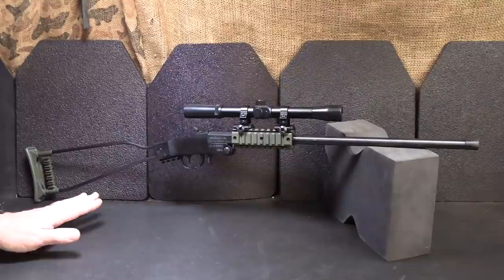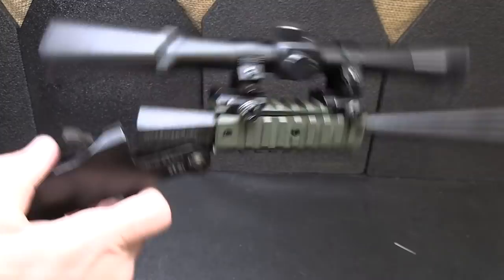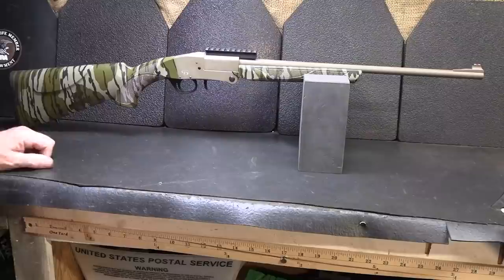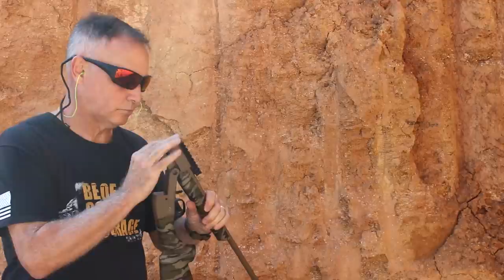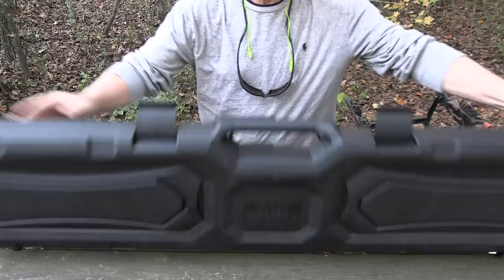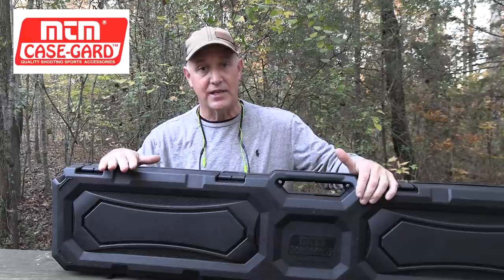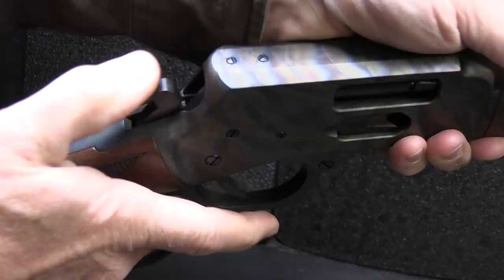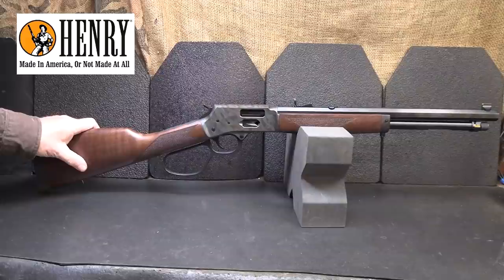Getzone Holiday Gift Guide Long Gun Edition 2021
Chiappa Little Badger
Charles Daly 410 Folding Shotgun
MTM Scoped Rifle Case
Henry 44 Magnum Side Gate Lever Action